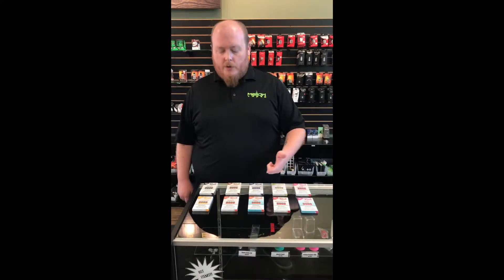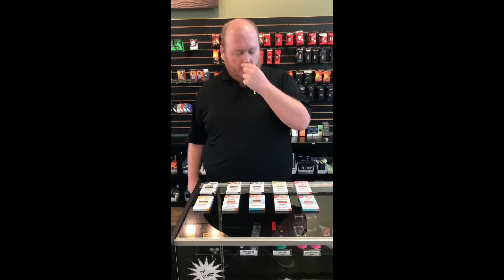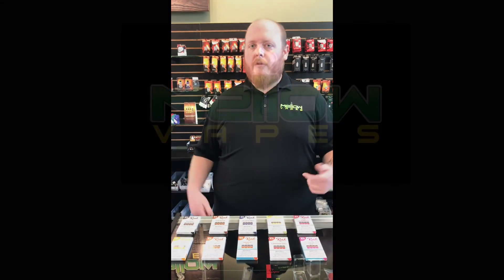Rush Pods Now Available